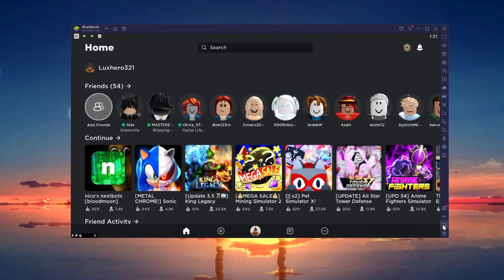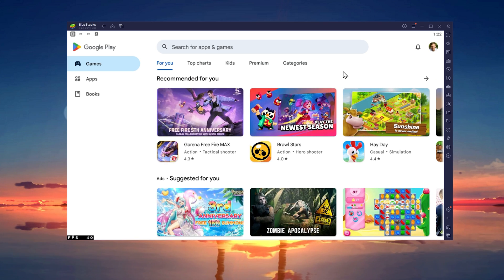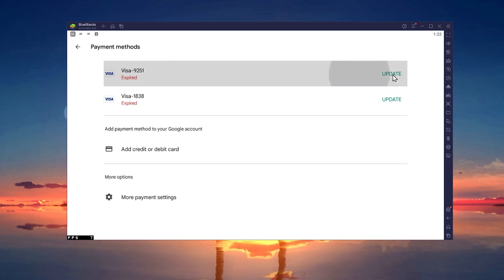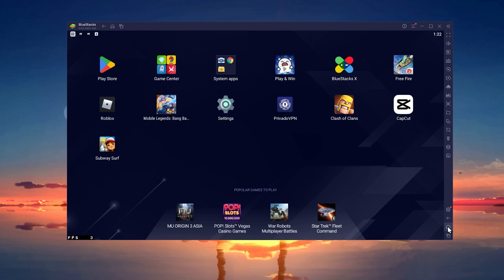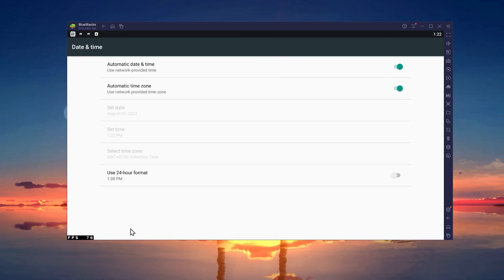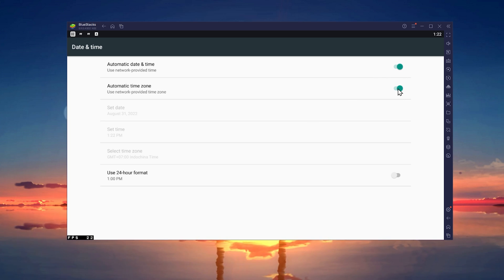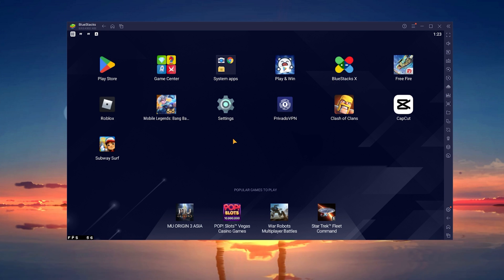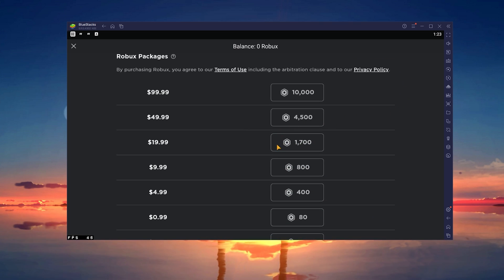Roblox - Fix “This Purchase Was Not Completed” - Set Up Play Store To Make Purchases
A short tutorial on how to fix the “this purchase was not completed” error you are getting when trying to buy Robux on your Android device.

Timestamps:
0:00 Introduction
0:17 Payment Method Settings
0:49 Date & Time Settings
1:11 Disable VPN & Proxy
1:30 Disable Parental Restrictions